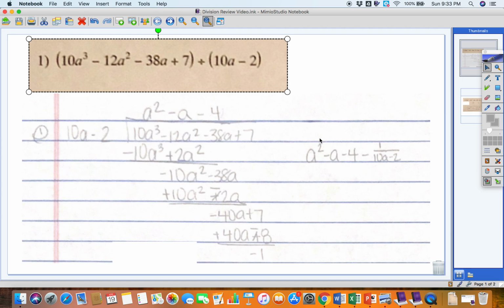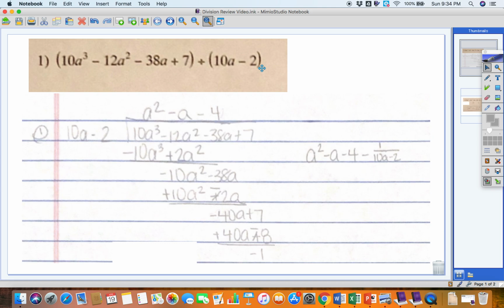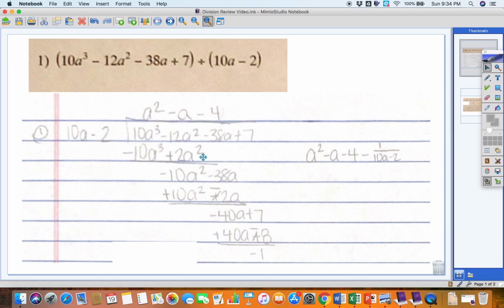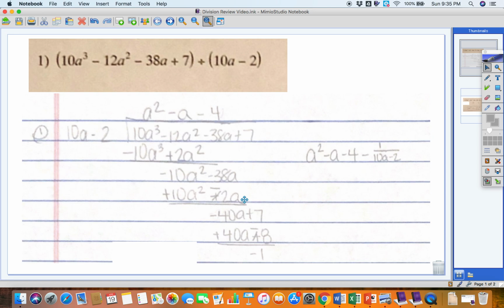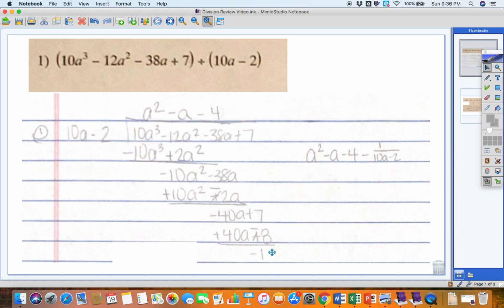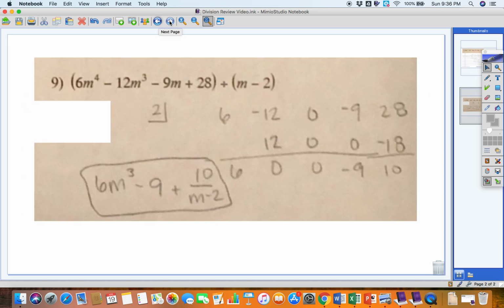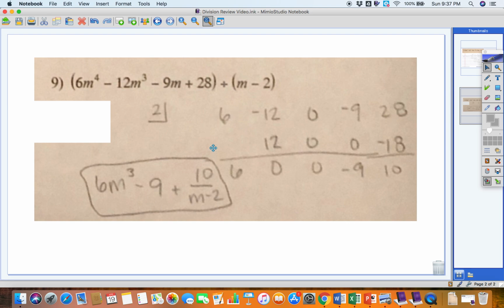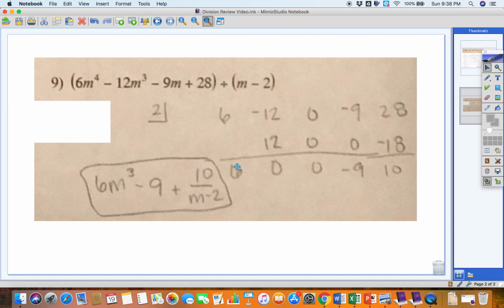Division Review Video